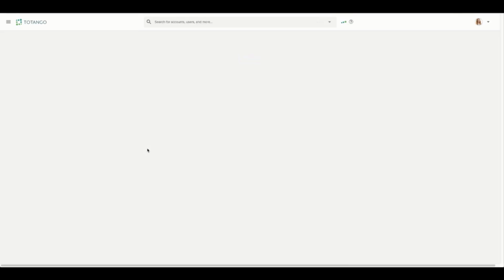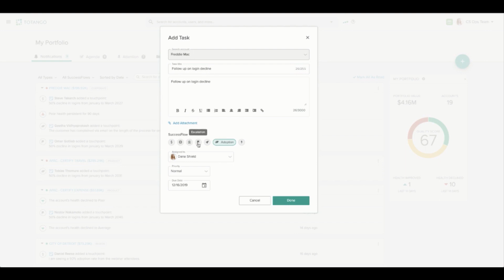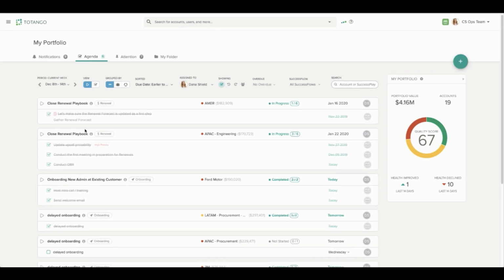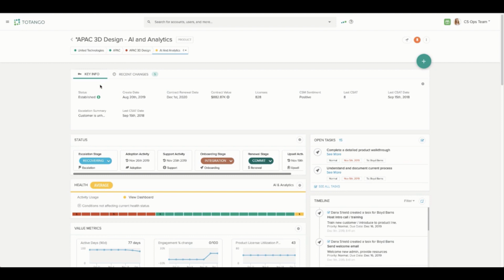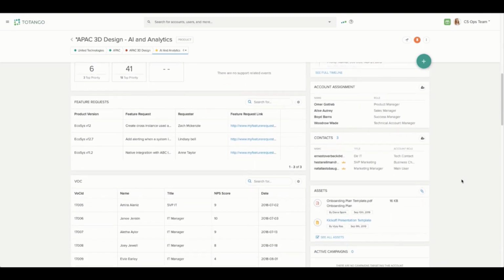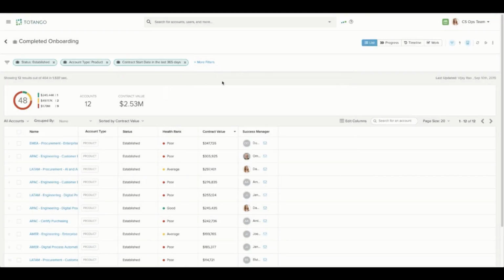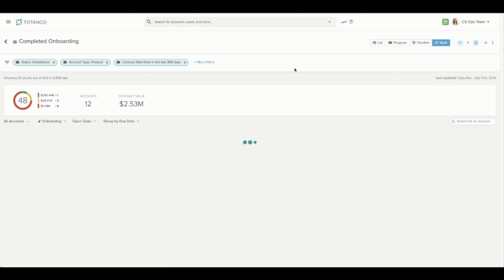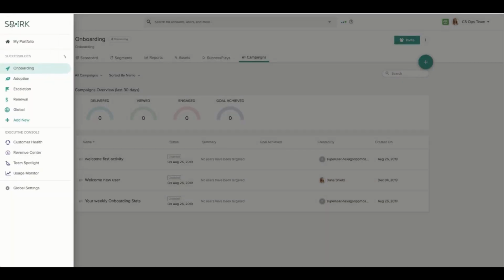Customer Success Managers, a Day in the Life with Totango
Customer Success Managers need their technology to work for them, so they can spend less time organizing and analyzing, and more time with customers. Totango helps Customer Success teams and executives to prioritize and focus on the accounts within their portfolio that require their immediate attention.  Rather than taking a traditional account management approach where a CSM has to cycle through his/her accounts every week or month or quarter, or where the focus is on accounts coming up for renewal, this approach allows customer success teams to scale in a smart way.

Totango's early warning system constantly monitors every account event and evaluates numerous signals of customer health (e.g., business outcomes, product usage, service utilization, support, surveys, etc) to compute, interpret, and generate alerts that tell you what accounts you should focus on.  Supported by automation, Totango's SuccessPlays provide Customer Success Managers with a supportive decision-making framework, prescribing best practices of what steps to take with customers depending on their needs.

About Totango:
Totango is a customer success platform that helps recurring revenue businesses simplify the complexities of customer success by connecting the dots of customer data, actively monitoring customer health changes, and driving proactive engagements. Leading companies use Totango to reduce churn, grow predictable revenue, and maximize customer value over time.